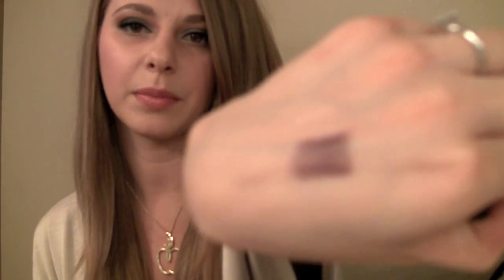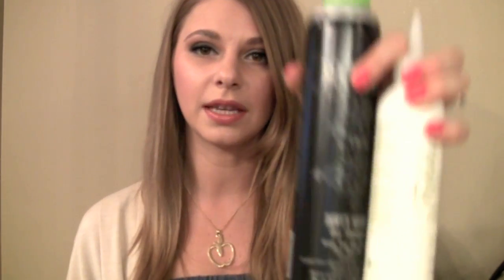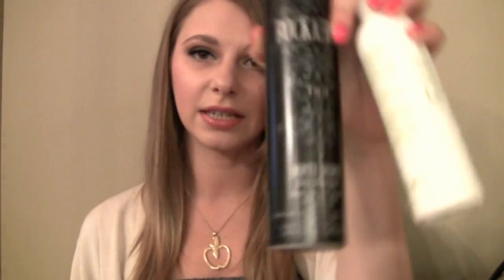April Favorites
Hi everyone, here are my April favorites, as always there is some beauty products and Lush. I hope ya enjoy it! xoxo Jamie

Gold (fake) apple outline necklace: forever 21
Nails: Chanel Riviera
Bangles: wink nyc